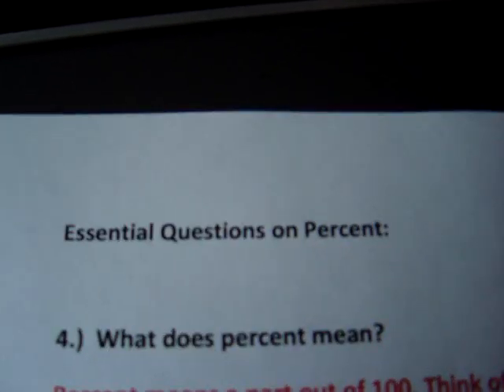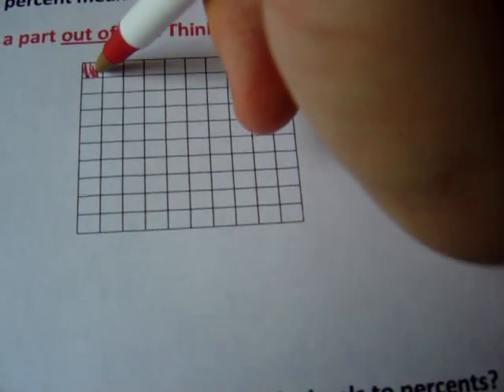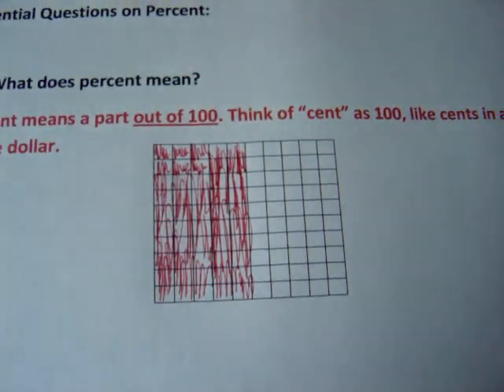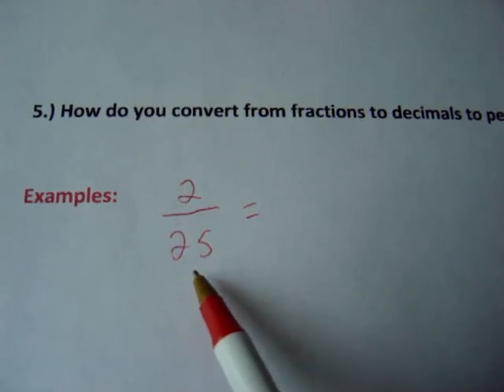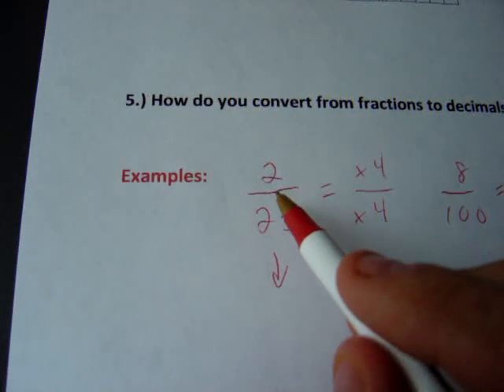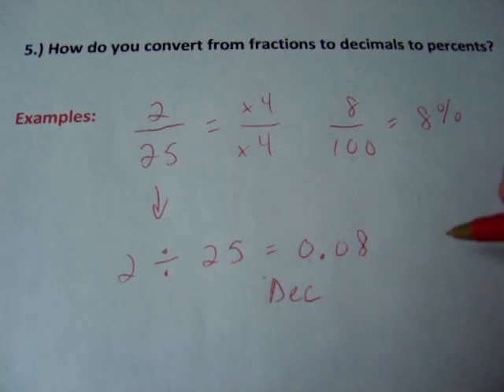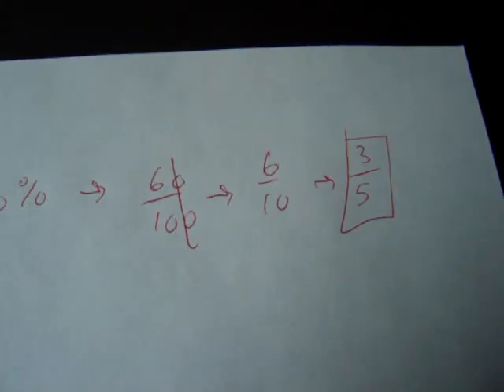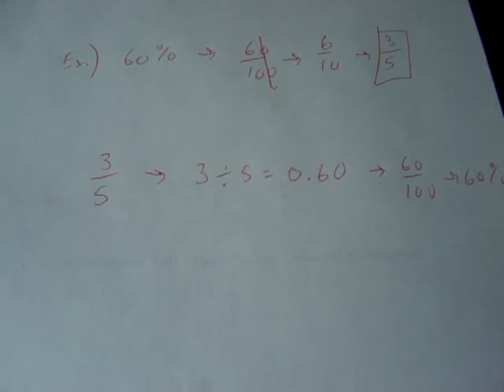Percent: Essential concepts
Percent is discussed as a concept, and hot to basically convert from fractions, to decimals, to percents.